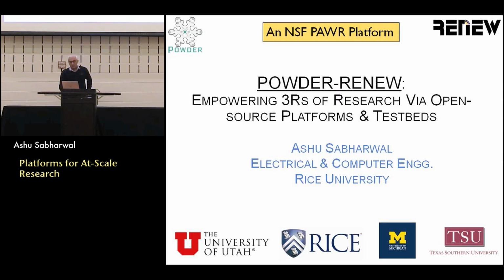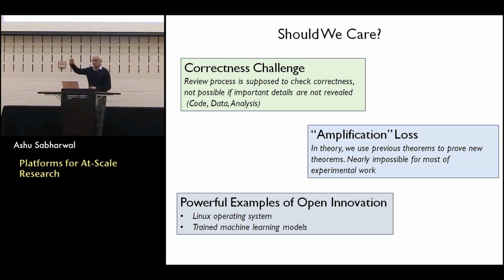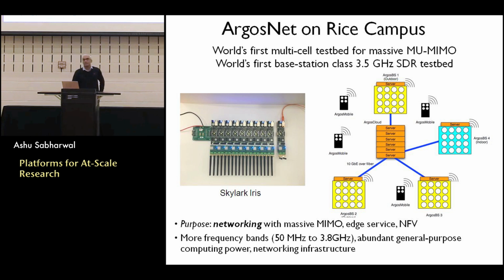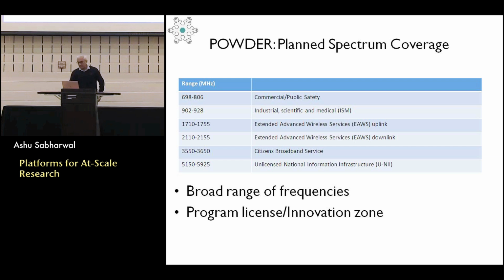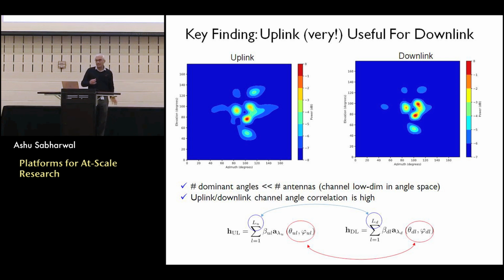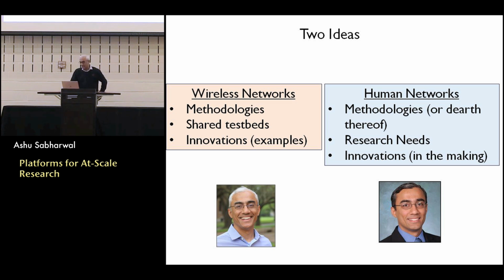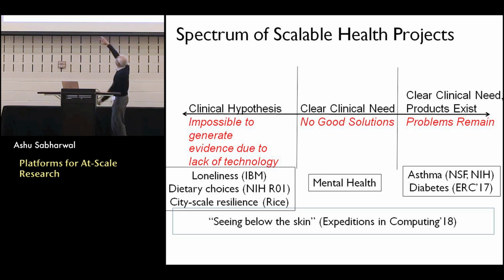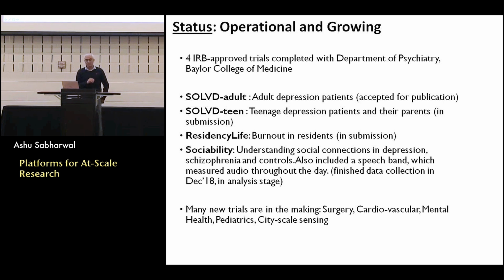Grand Challenges in Resilience Workshop: Platforms for At-Scale Research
Keynote Speaker: Ashu Sabharwal, Rice University

This video is part of the Grand Challenges in Resilience Workshop held in March 2019 at Purdue University.

Our society is crucially dependent on several interdependent critical infrastructure systems and processes for operating these systems, such as, industrial control systems, IoT systems underlying our smart cities, large-scale cyber systems, and built environments like transportation and building infrastructures. These are subjected to various kinds of hazards and faults, both natural and malicious, often leading to user-visible failures. The technical communities supported by NSF’s CISE and Engineering Directorates have developed scientific methods to analyze the failure modes of the infrastructures and provide engineering tools to systematically build in resilience. This workshop is meant to bring together members of these communities who have focused on resilient and adaptive cyber-infrastructures, resilient cyber-physical systems, and scientific foundations of resilient socio-technical systems.

The workshop is made possible through funding by the National Science Foundation, Award #1845192.